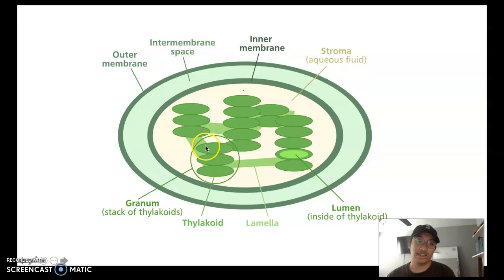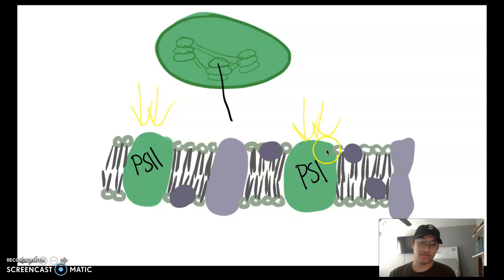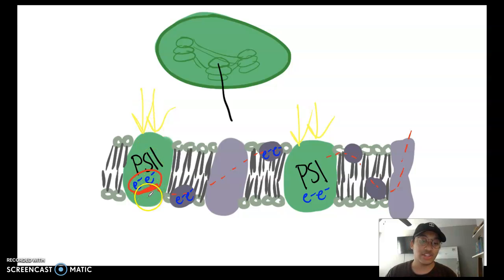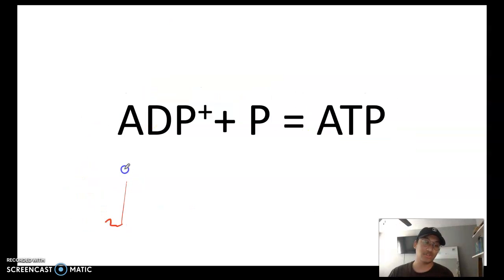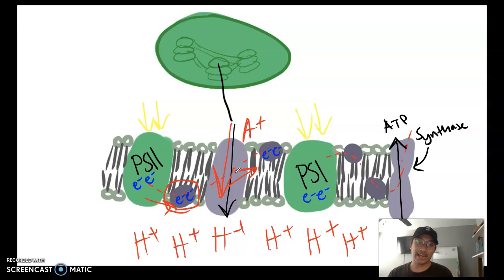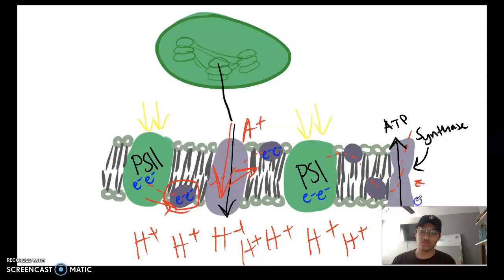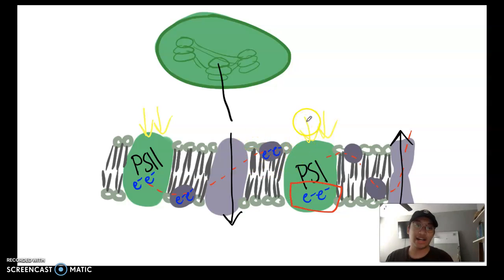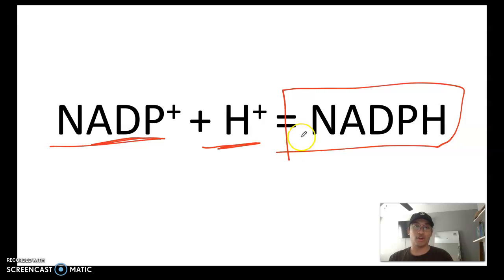Lets Teach - Light Dependent Reaction